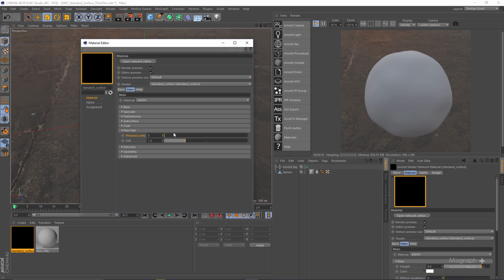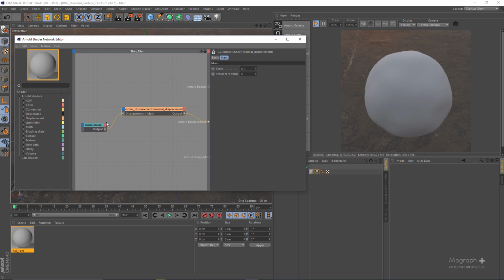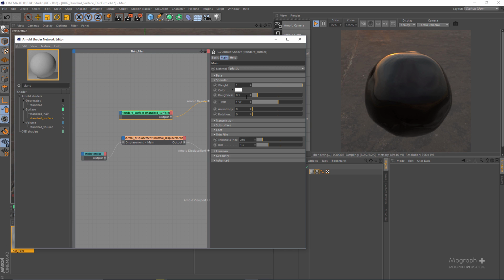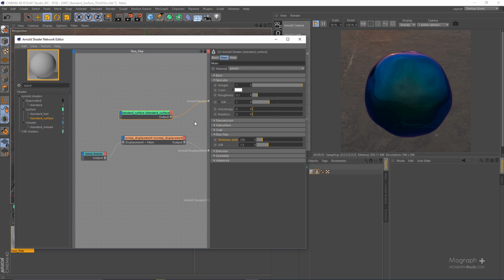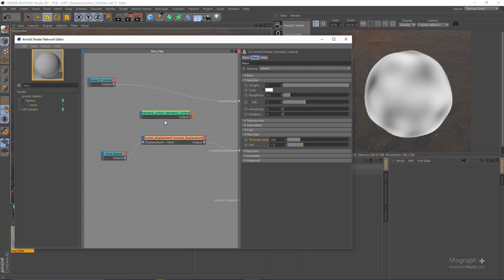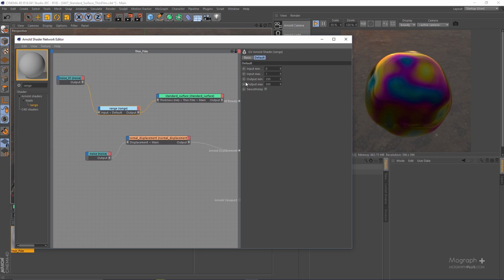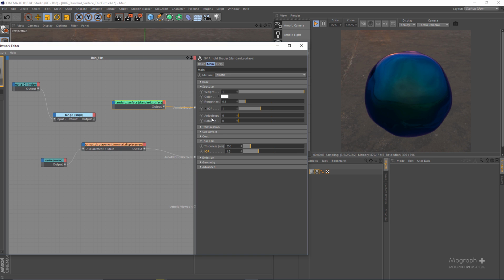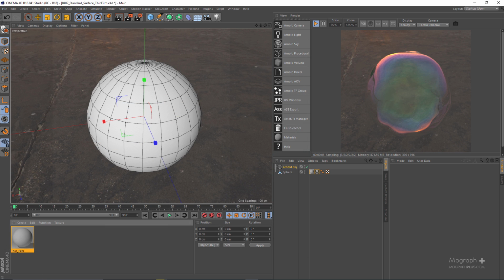0407 Standard Surface ThinFilm